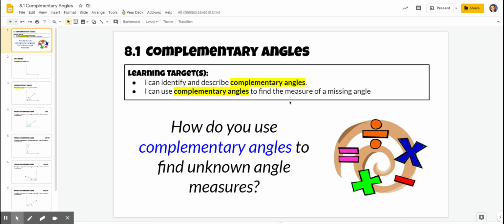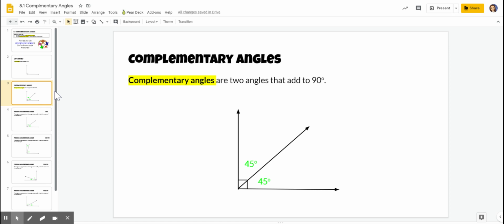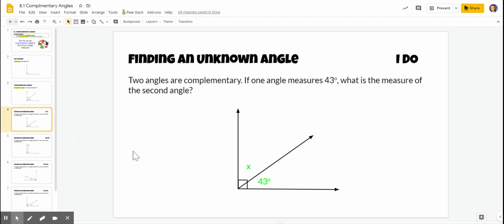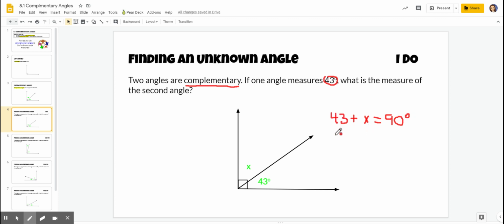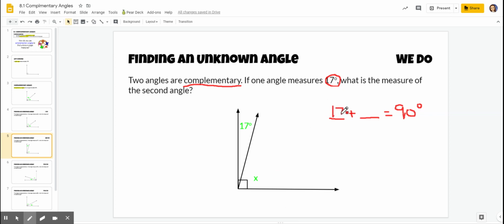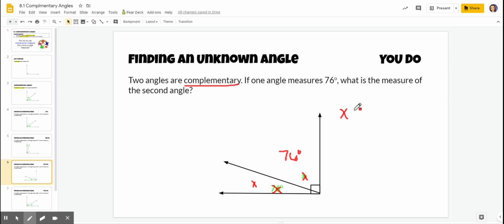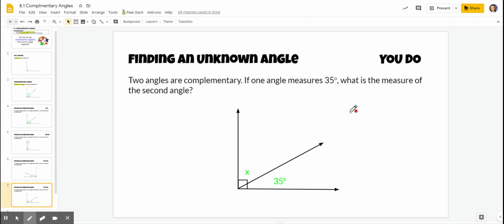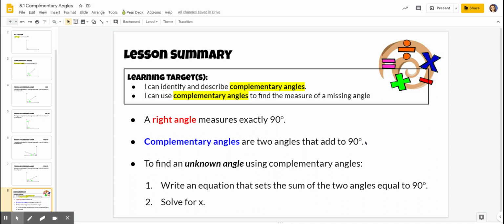8.1 Complmentary Angles - Google Slides